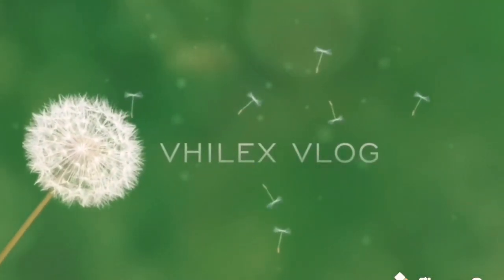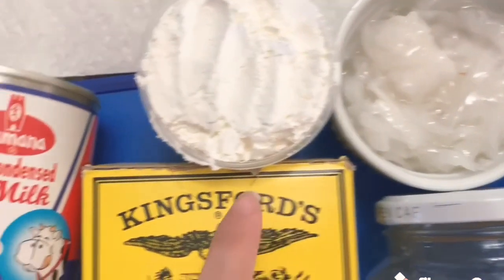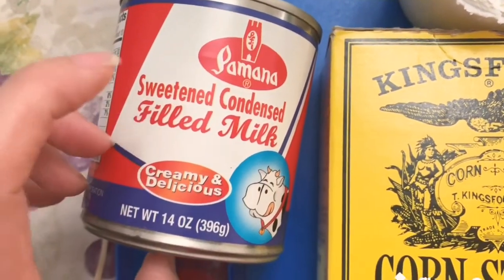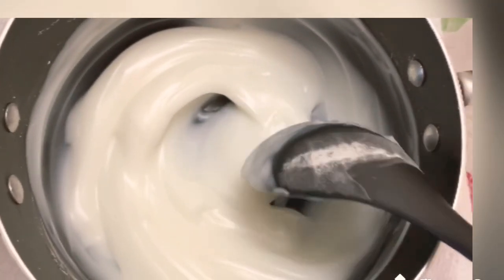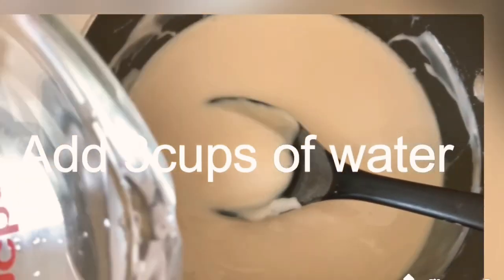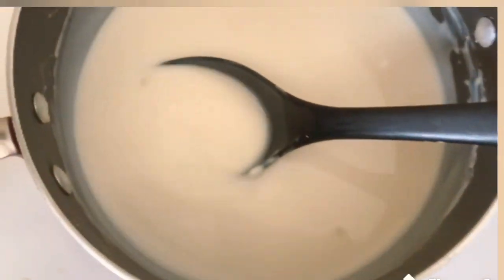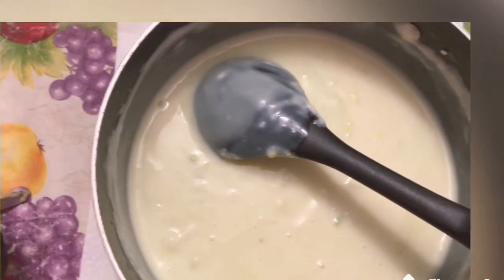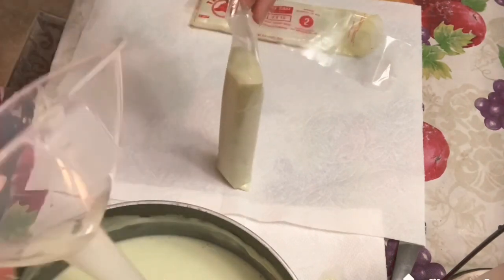Homemade Avocado Ice Candy|Good for business this hot summer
This ice candy is very popular in the Philippines in small entrepreneur.

2.  "its fair use" No copyright is claimed and to the extent  that material may appear to be infringed , I assert that such alleged infringement is permissible under U.S. and Philippine copyright law. If you believe material have been used in an unauthorized manner, please con act the poster.
3. This Video is not associated with any company or products mentioned on the video.